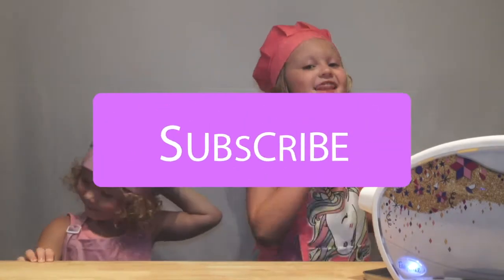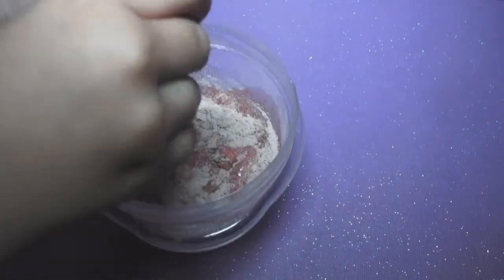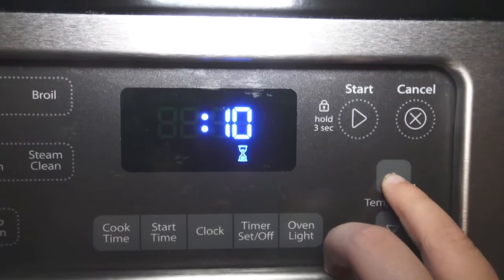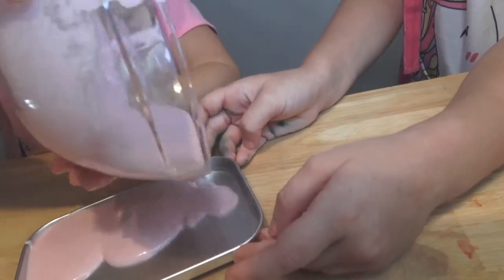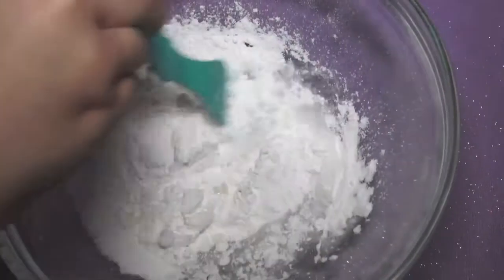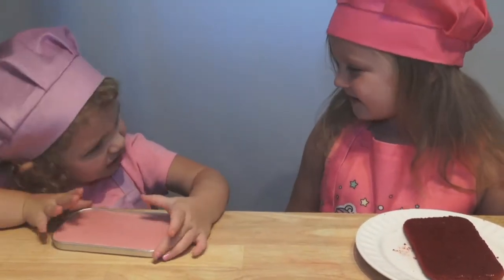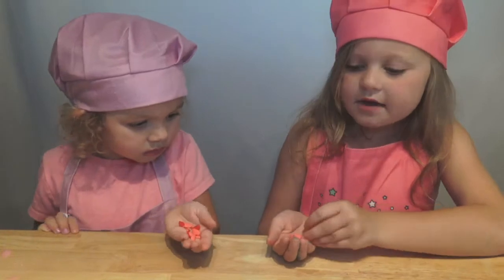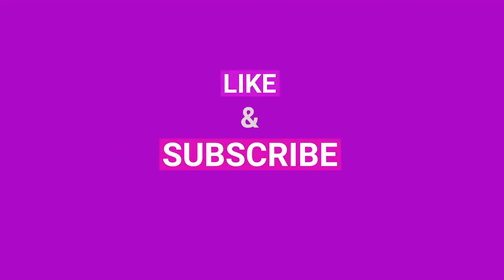Ultimate Kids Easy Bake Oven Fun!!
Today Princess Madalynn & Princess Bella will be trying out the Red Velvet and Strawberry cake with red and pink hearts!!

Keep watching until the end to see how Amazing these cakes turned out.. the girls had so much fun and had a full tummy by the end of the video.